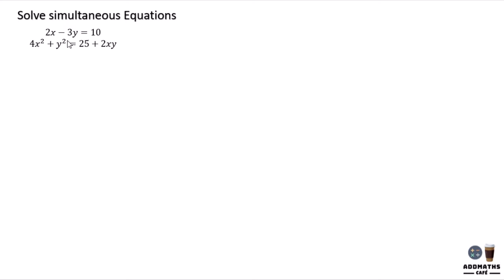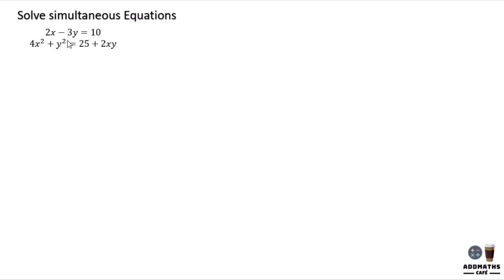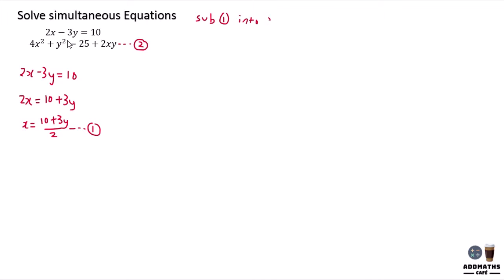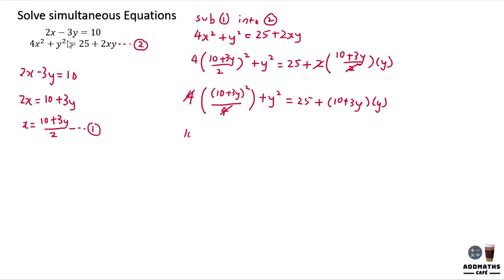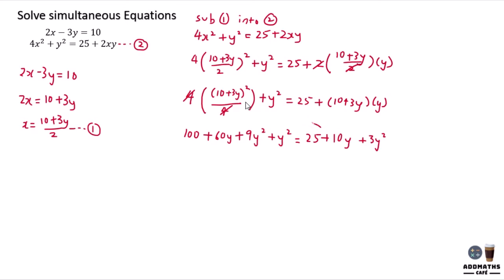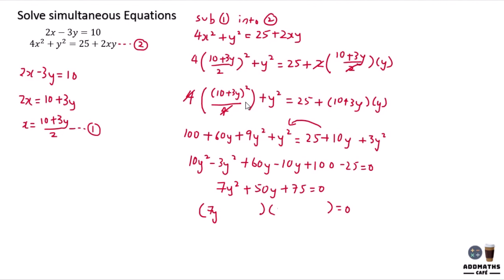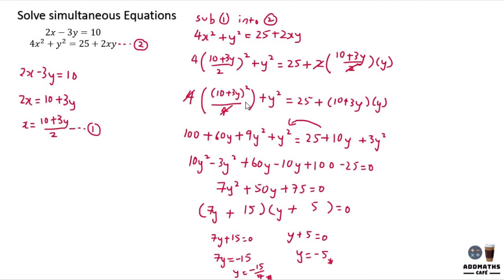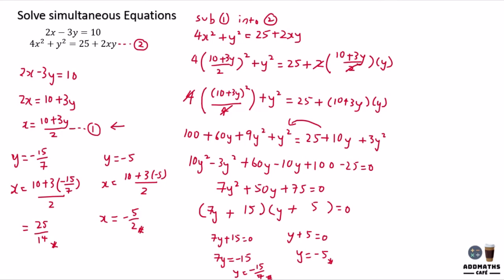Solve simultaneous equations involving linear and non linear equations